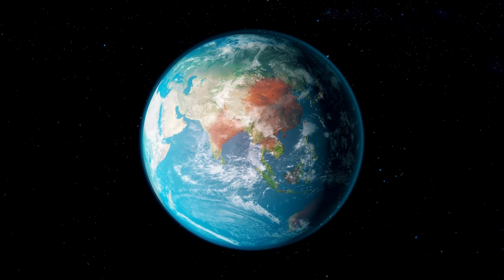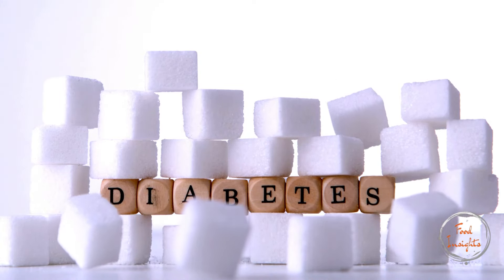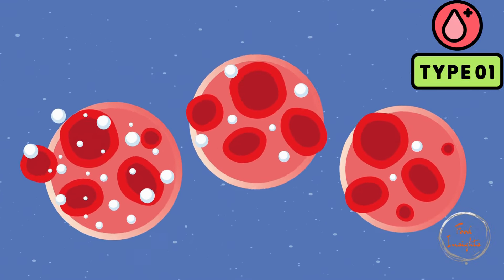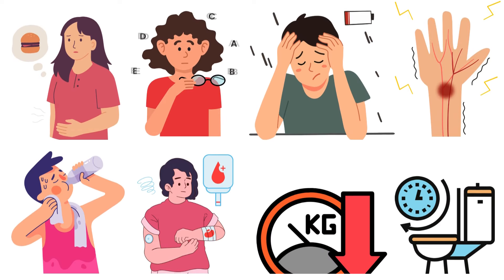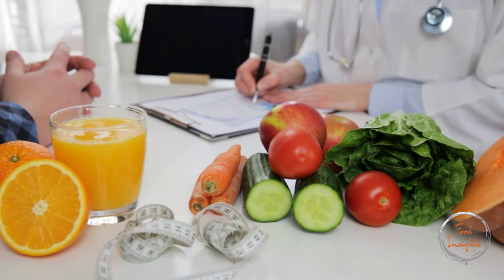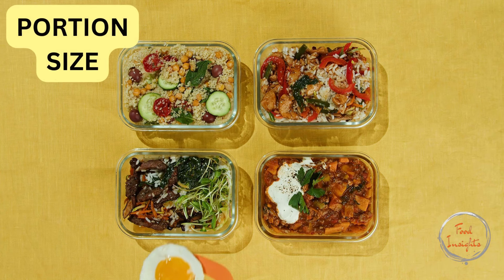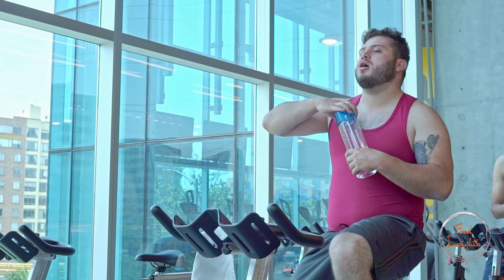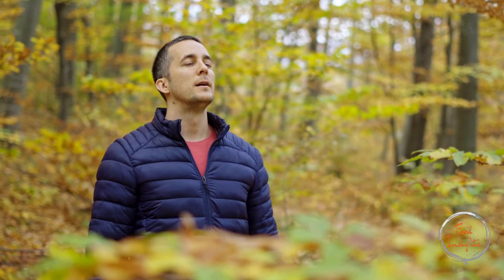An Introduction to Diabetes | Type 1 and Type 2 | Ways to Manage Diabetes | Lifestyle Modifications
Welcome to out channel, In this video we dive into everything you need to know about Diabetes including its types and essential lifestyle modifications for effective management. Whether you are looking to manage blood sugar, control diabetes or handle uncontrolled diabetes, this video has you covered.

Key topics covered in this video:
1. Introduction to Diabetes
2. Type1 and Type 2 Diabetes
3. How to manage blood sugar level
4. How to control uncontrolled diabetes-Practical steps
5.  Effective tips for maintaining stable glucose levels
6. Ways to control and manage Type 1 and Type 2 diabetes
7. Diabetes control Food - Nutritional tips and the best foods for managing diabetes
8.  Lifestyle Modifications for Diabetes control
9. Diet and Exercise for Type 2 Diabetes
10. Walking to reverse Pre-diabetes

For Online Consultation and Personalized Meal Plans by Dietitian Nukhba Hamid